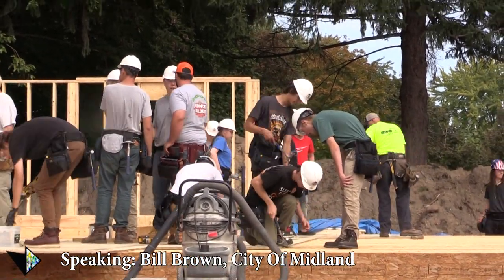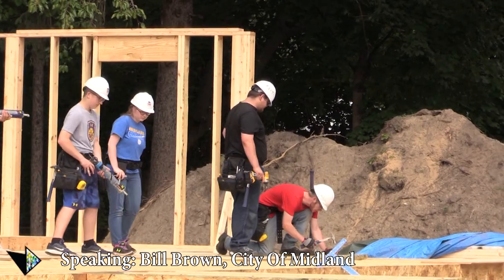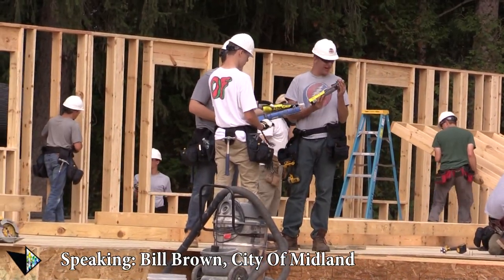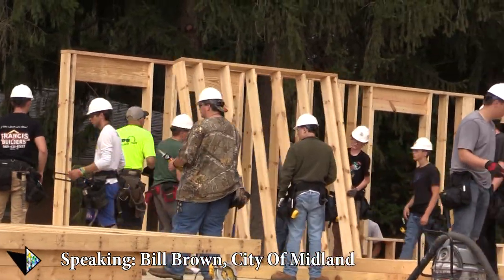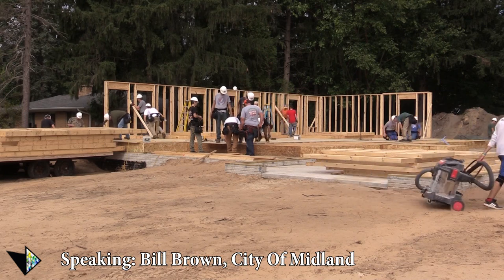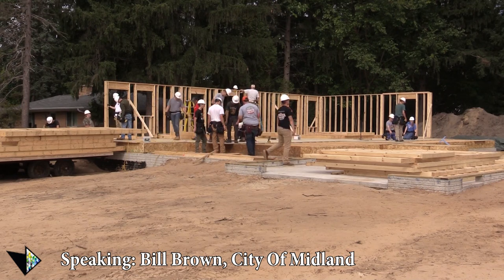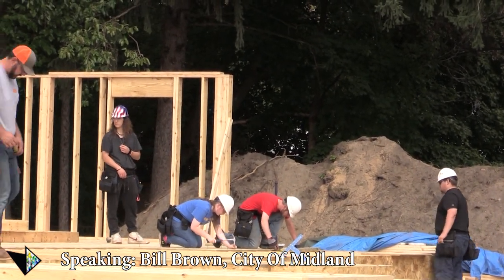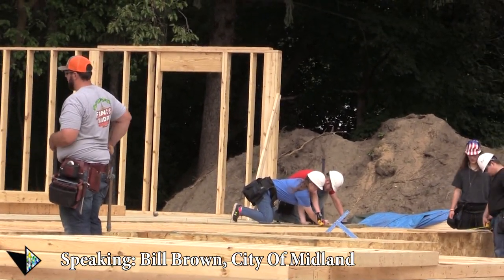Building Trades and Advanced Building Trades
IE4210 BUILDING TRADES 2 hr MHS
This two-hour block course is an on-site experience where students build a house from the ground up and are involved in all aspects of the residential construction industry. Skills in carpentry, masonry, drywall, and wiring are covered. This course is offered only at Midland High School but is available to all students. This course meets the requirements for 4th year related math as well as the VPAA credit requirement. This course also offers the potential to earn college articulation credit. Membership in the Building Trades Club is an excellent extension to the course.

IE5210 ADV BUILDING TRADES 2 hr MHS
This two-hour block course is an on-site experience where students build a house from the ground up and are involved in all aspects of the residential construction industry. Students in this course have the opportunity to advance their skills and gain strong leadership skills. This course is offered only at Midland High School, but is available to all students. This course meets the requirements for 4th year related math as well as the VPAA credit requirement. This course also offers the potential to earn college articulation credit. Membership in the Building Trades Club is an excellent extension to the course.